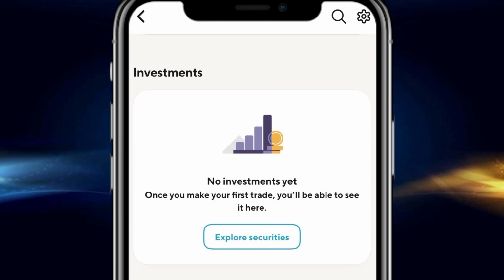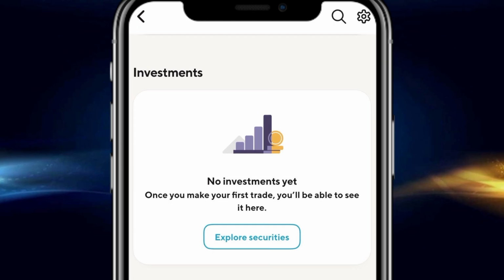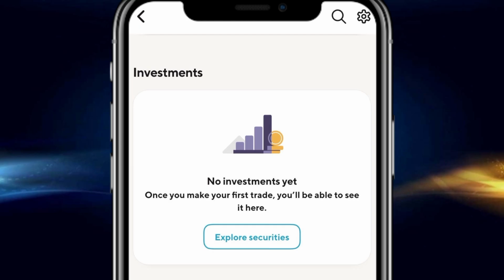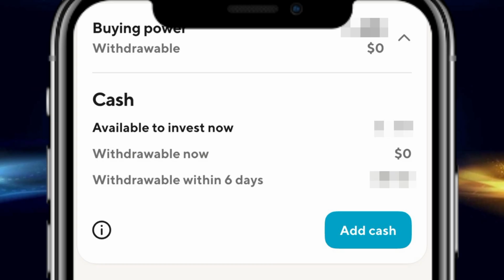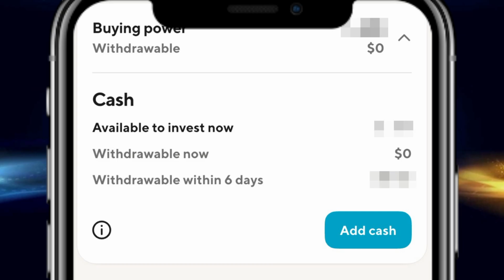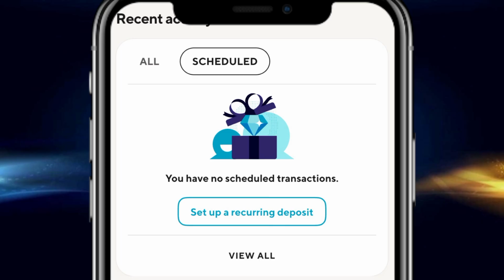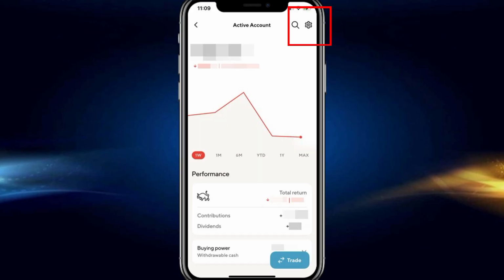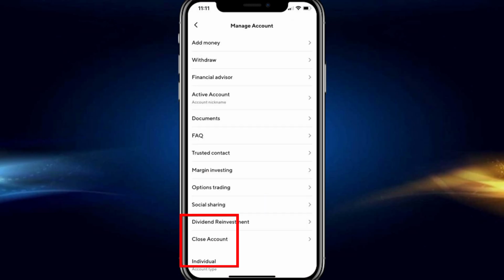HOW TO CLOSE SOFI INVEST ACCOUNT 2026 (FULL GUIDE)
In this comprehensive video, we will walk you through the process of closing your Sofi Invest account with ease. Whether you're shifting investment strategies or simply re-evaluating your financial options, this tutorial covers every step you need to take to successfully close your account.

You will learn how to navigate the Sofi platform, manage your assets, and ensure a smooth closure without complications. Watch till the end to gain full insights and ensure you're making the right financial decision for your future.